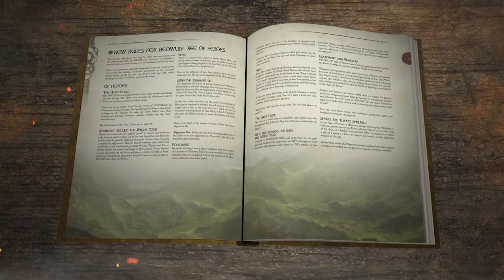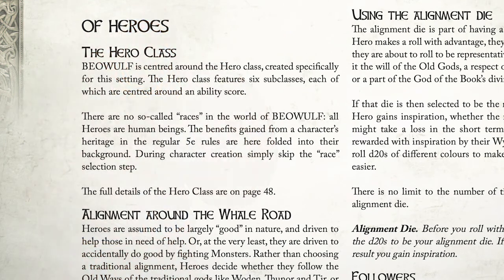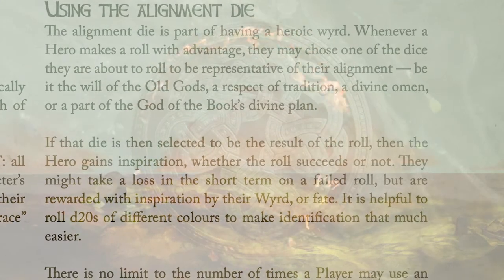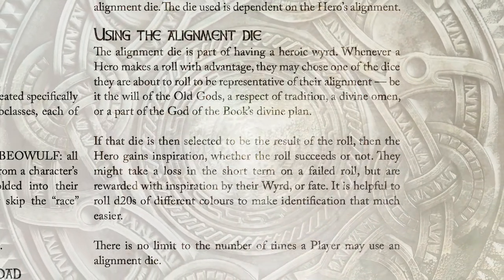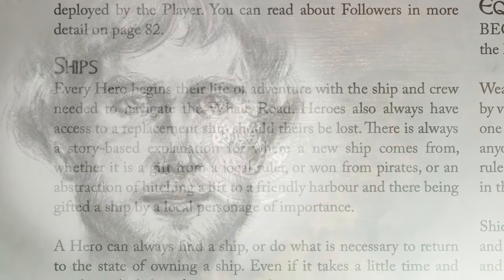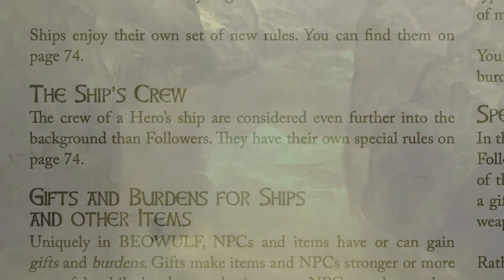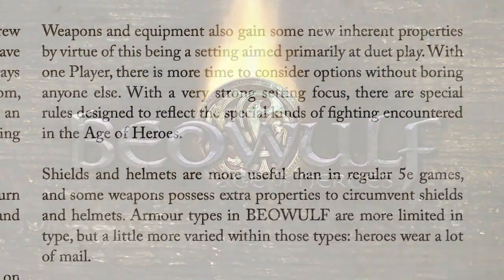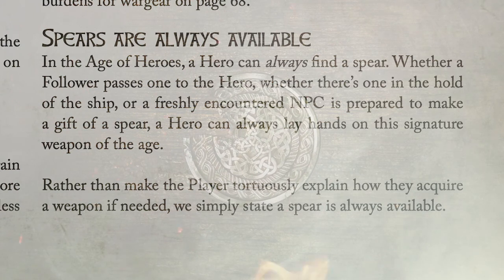BEOWULF Age of Heroes Podcast 3: So! Rules!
BEOWULF: Age of Heroes is 5e for one player and one GM
In this episode, creators Jon Hodgson and Jacob Rodgers discuss the the 5e rules adaption, and how it works in the world of BEOWULF.